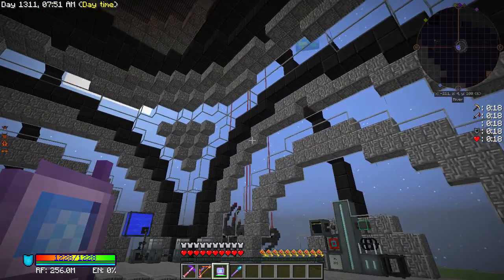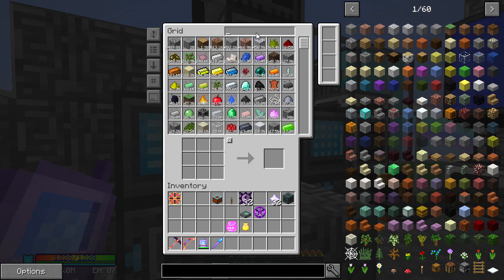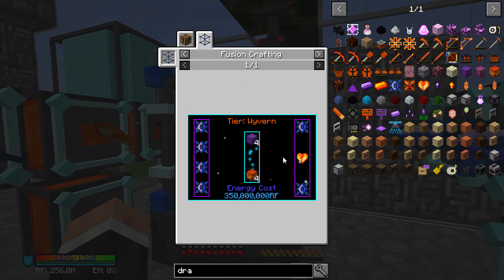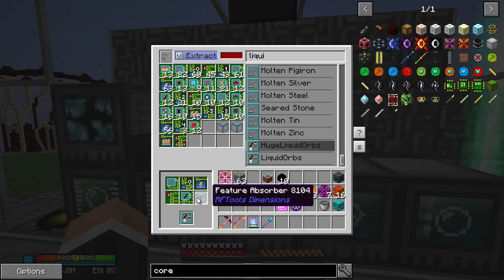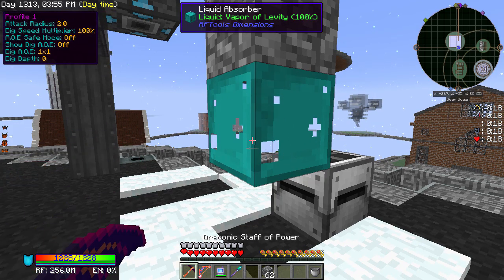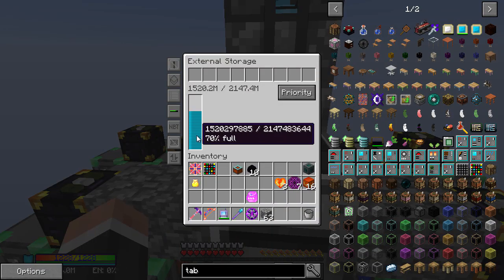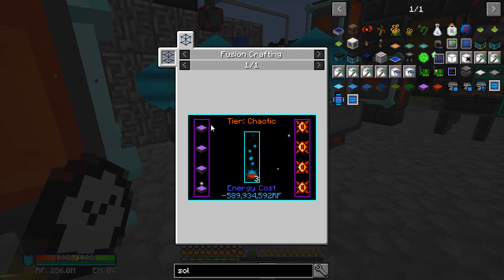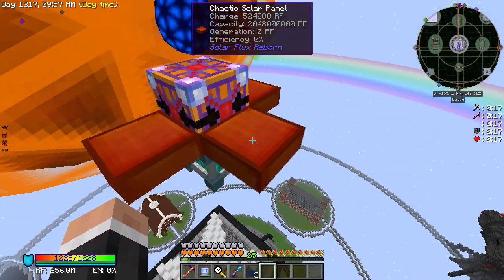FTB Sky Factory 3 | Chaotic Solar Panels! | E55 (Modded Skyblock Minecraft 1.10.2)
Welcome to this Sky Factory 3 modpack let's play. Sky Factory 3 is a new Minecraft 1.10.2 skyblock modpack by BaconDonut and FTB. Let's play Sky Factory 3!

- Chaotic Solar Panels! -

In this episode we continue this brand new 1.10.2 modded skyblock called Sky Factory 3 from FTB (Feed The Beast) and Bacondonut.
We learn how to make chaotic solar panels in Sky Factory 3. First we need to upgrade our fusion crafter to chaotic tier. For that we need more chaotic shards and loads of awakened cores. It turns out crafting chaotic solar panels is quite the task!

LINKS